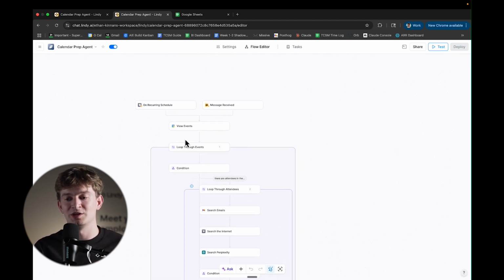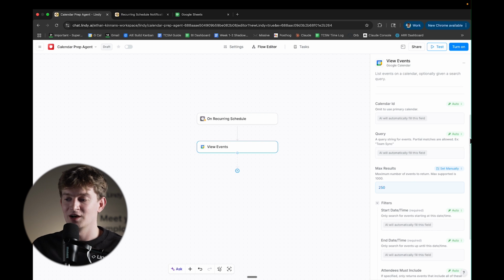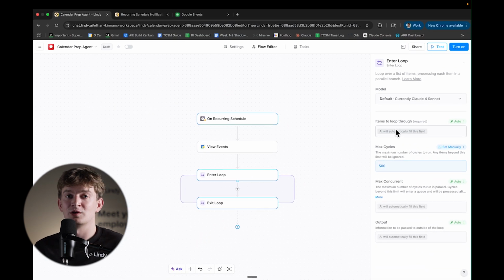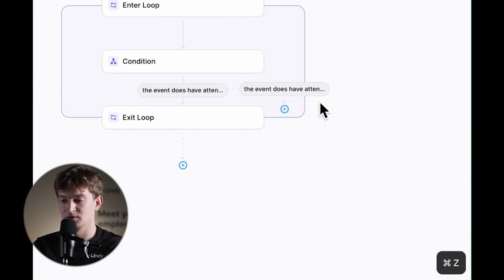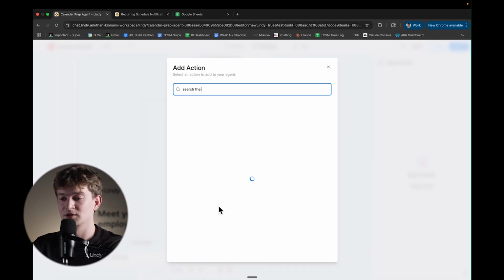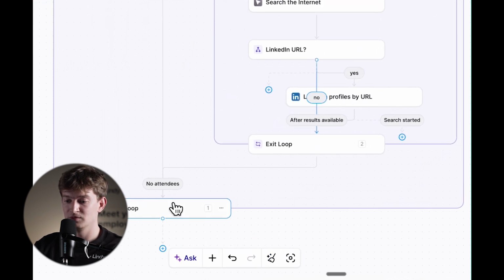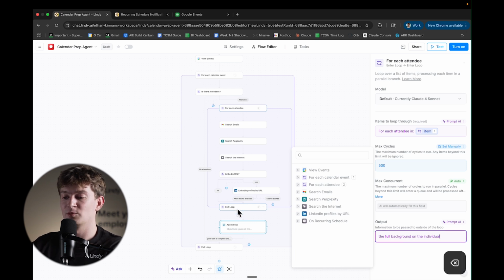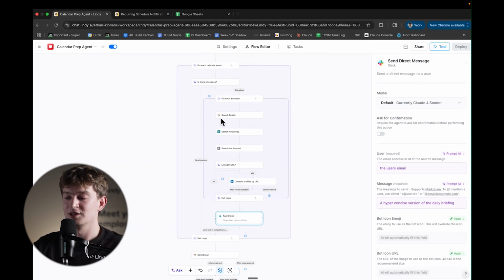2.10 Build: Calendar Prep Assistant